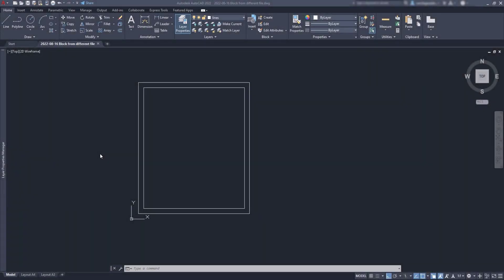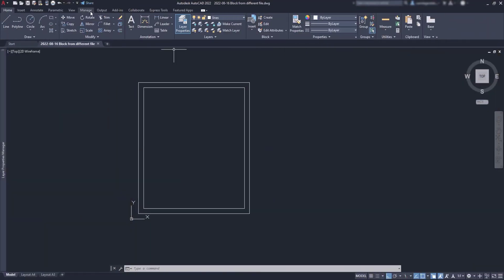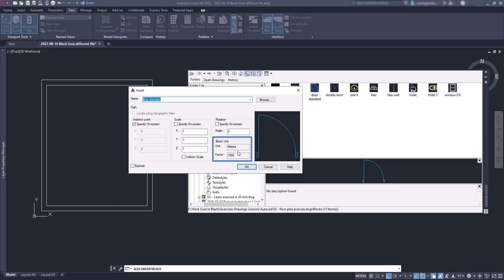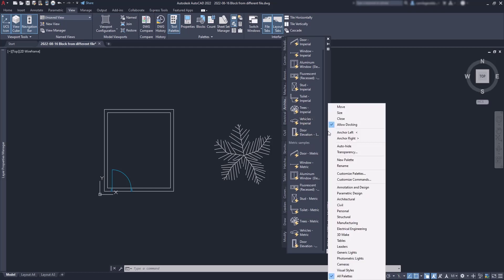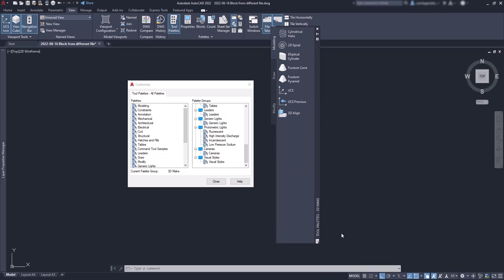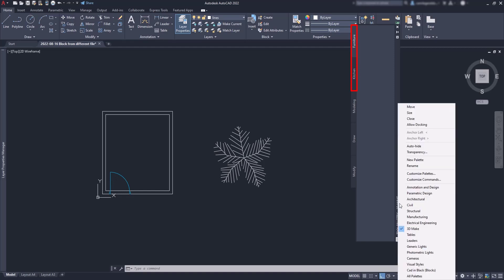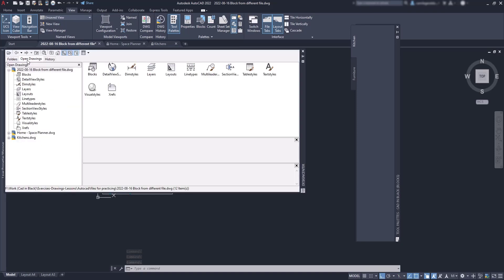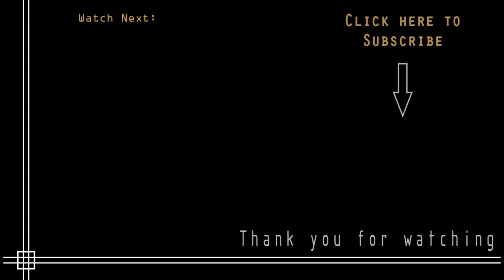Autocad - Import Block from other file - Weekly tip 2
This tutorial is about importing blocks from external files.  I recommend 2 methods: the design center and the tool palettes.

Contents:
0:00 Intro
1:11 Design Center
2:24 Tool Palettes